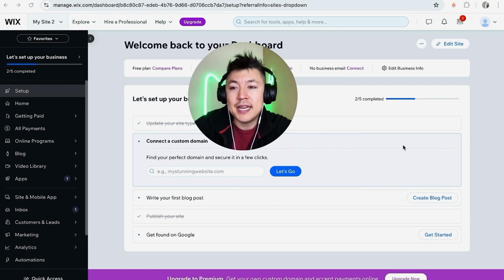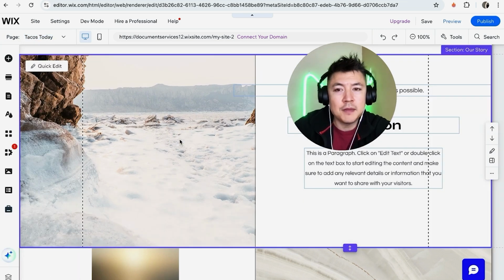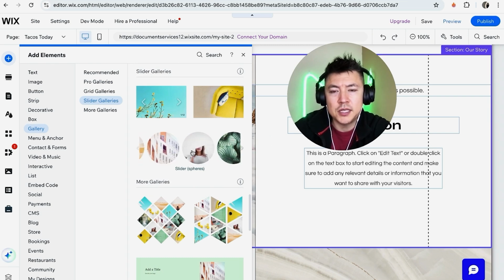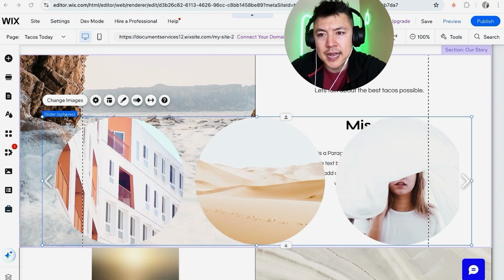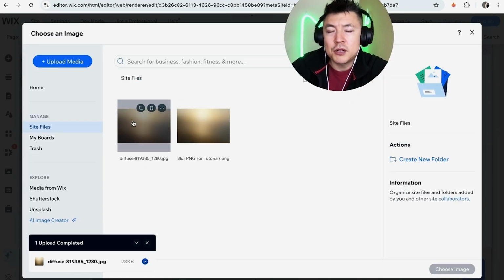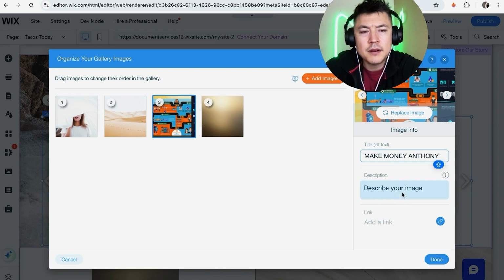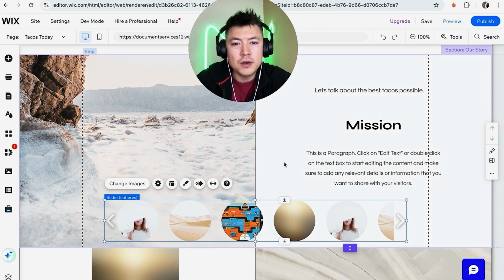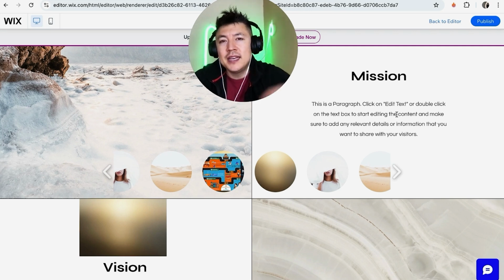✅ How To Add Picture Gallery To Wix 🔴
Wix.com Ltd.  is an Israeli software company, publicly listed in the US, that provides cloud-based web development services. It offers tools for creating HTML5 websites and mobile sites using online drag-and-drop editing.Along with its headquarters and other offices in Israel, Wix also has offices in Brazil, Canada, Germany, India, Ireland, Japan, Lithuania, Poland, the Netherlands, the United States, Ukraine, and Singapore.